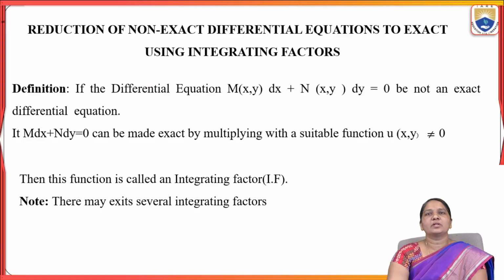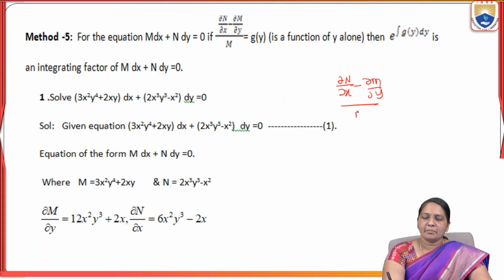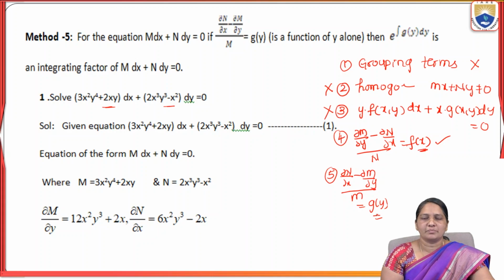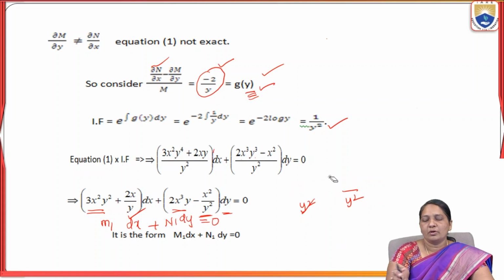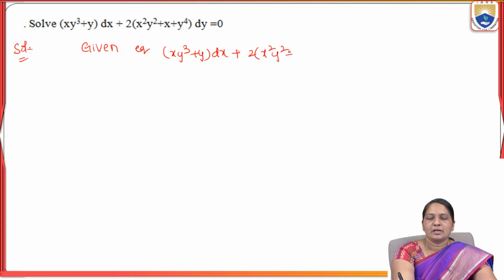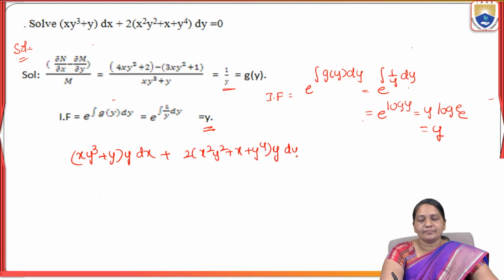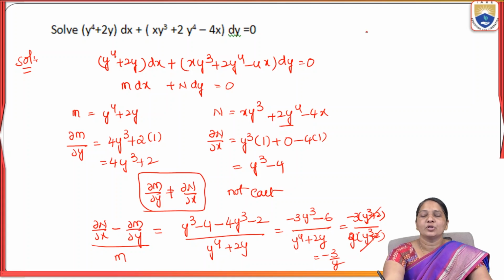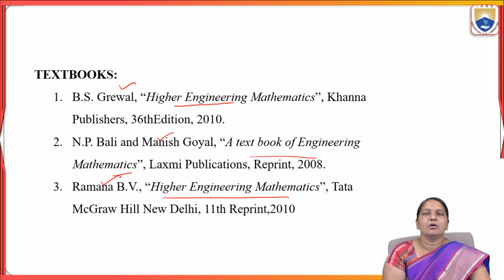Non Exact Differential Equations Method 5 by Dr. P Raja Kumari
Non Exact Differential Equations Method 5 by Dr. P Raja Kumari | IARE

Telangana, India.